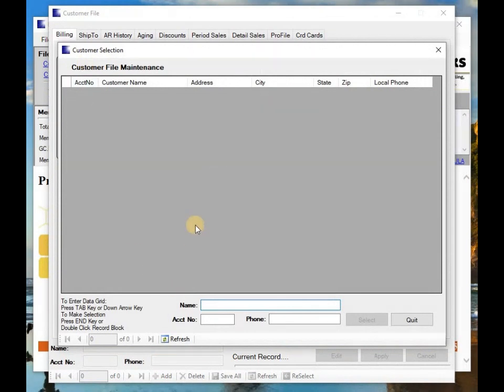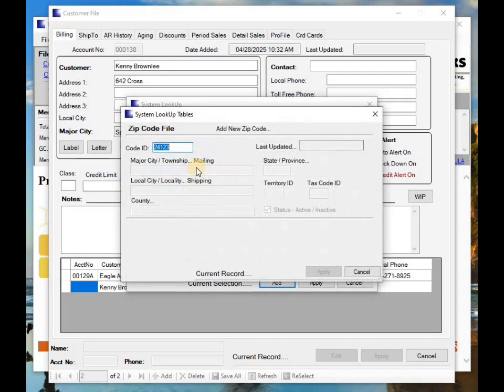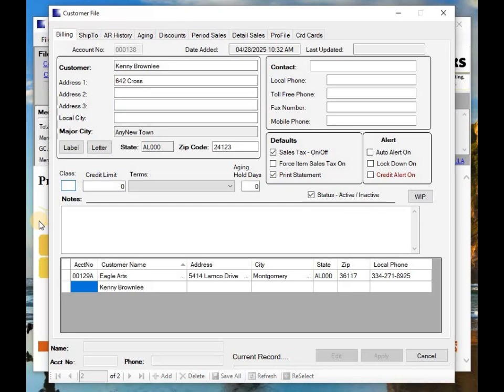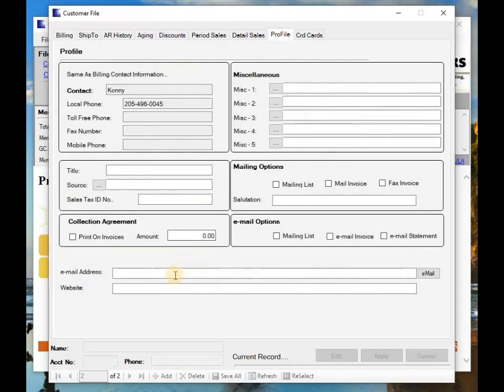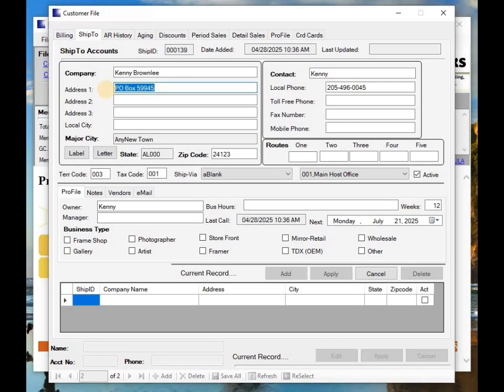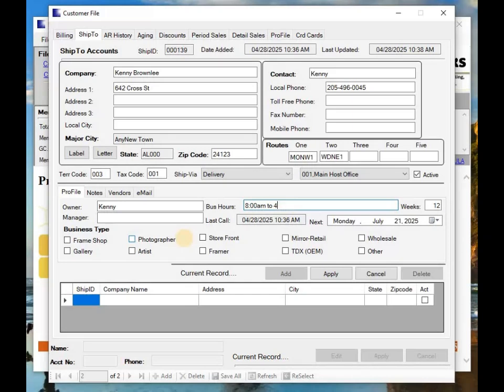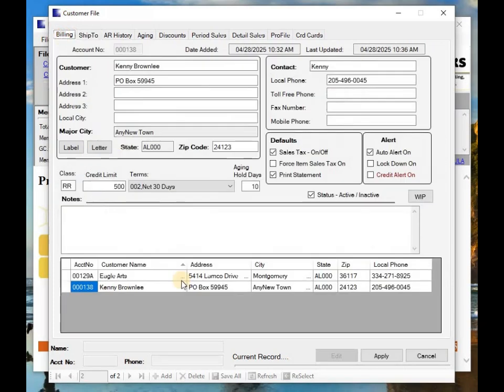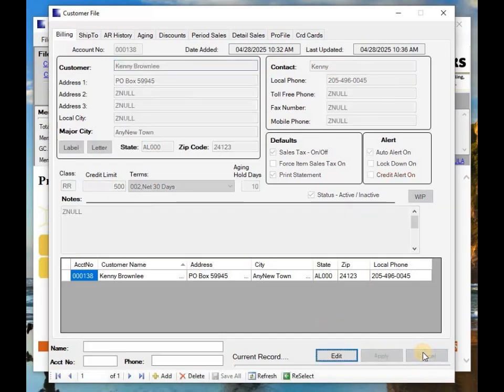Pro HiveWorks – Customer File Maintenance Part Two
Training Video - Customer File Maintenance Part Two – Walking through Adding a New Customer.